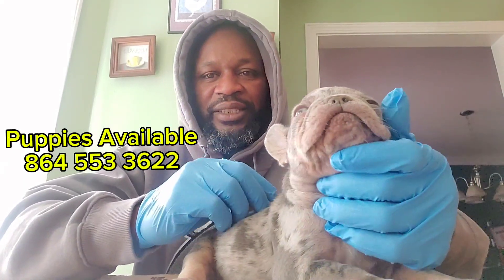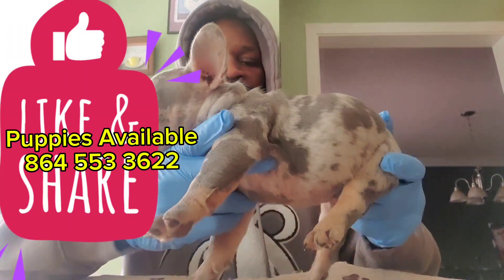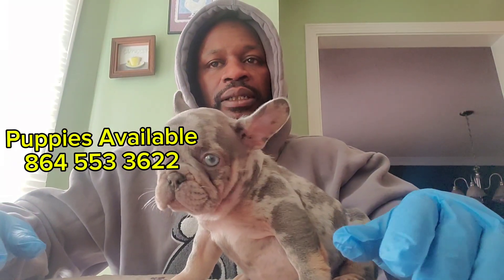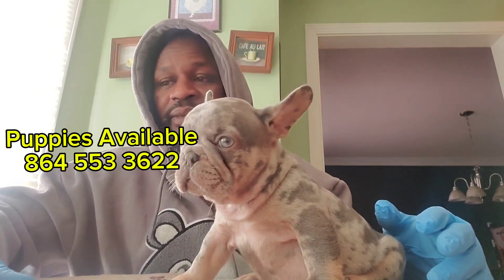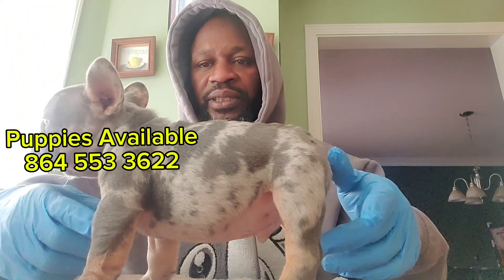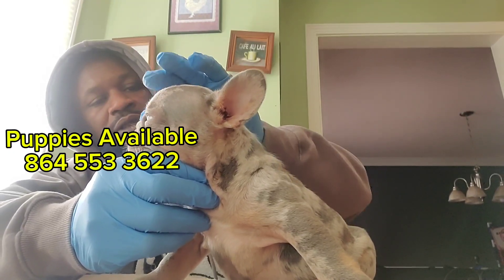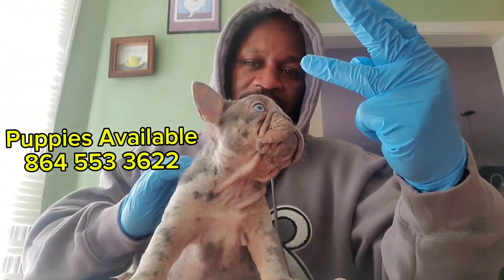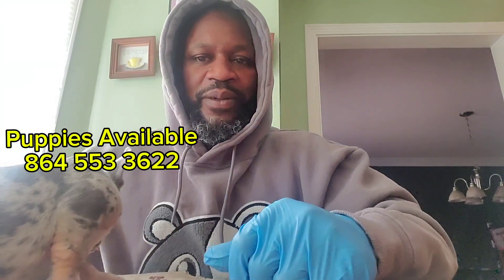How to pick the right puppy..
Explaining the way to pick a puppy.